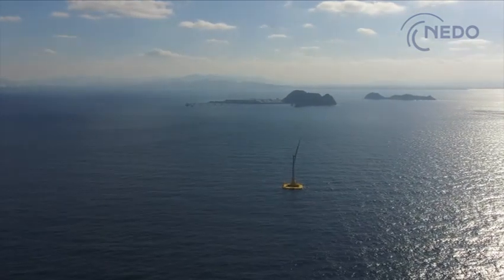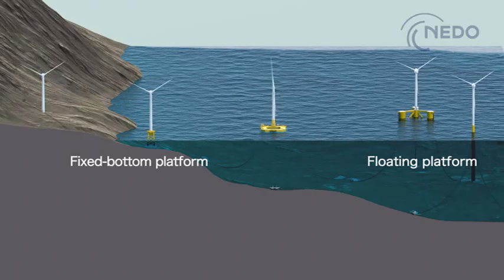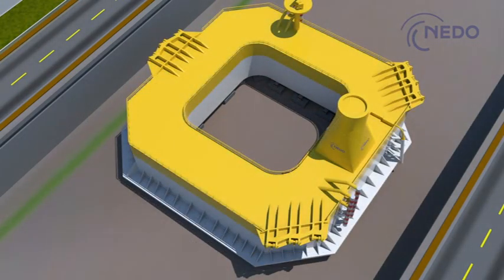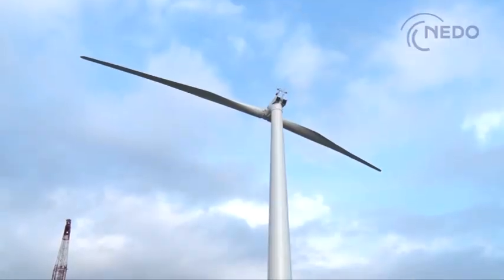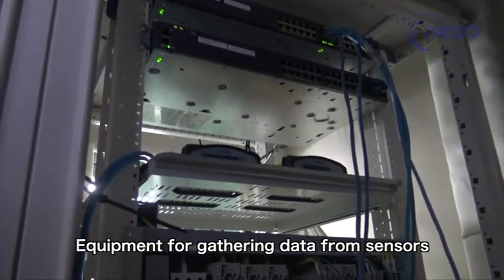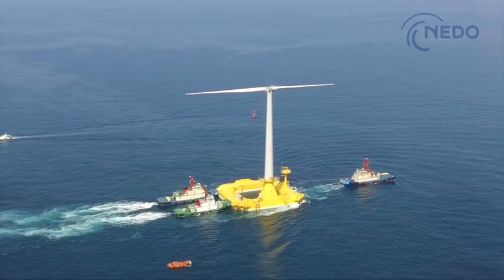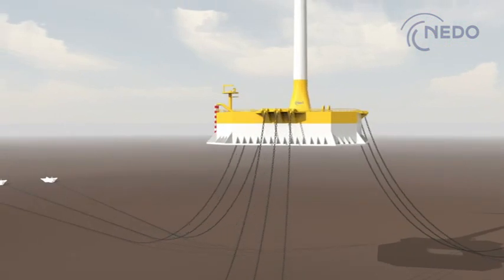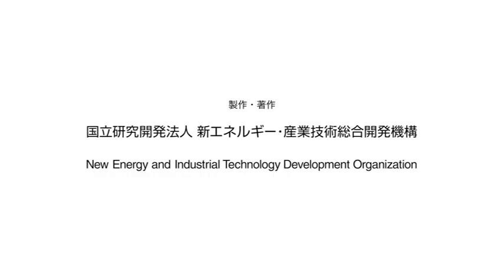THE STRUCTURE of HIBIKI, Next-Generation Floating Offshore Wind Turbine System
In order to promote the introduction of offshore wind power in Japan, it is necessary to develop technology for floating offshore wind power systems as well as fixed-bottom offshore wind power systems.
NEDO develops the low-cost floating offshore wind power system, ”Hibiki”, which can be installed in offshore areas where the water depth is about 50 meters, relatively shallow for floating-type system.
The Hibiki has been installed in Hibiki-nada area off the coast of Kitakyushu city and is under demonstration.
*This 3-min movie includes the inside of the wind turbine. (English)

See other HIBIKI related movies;